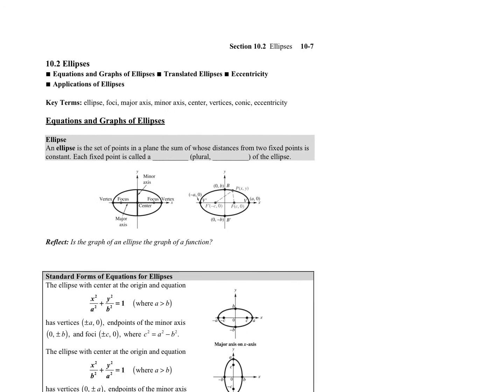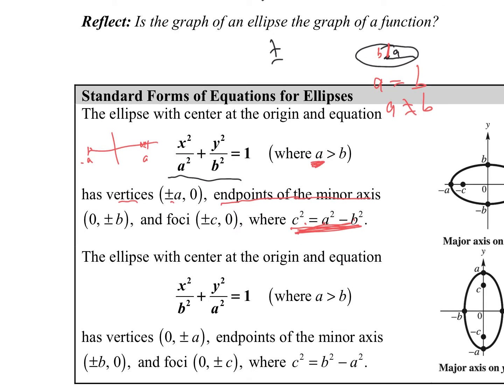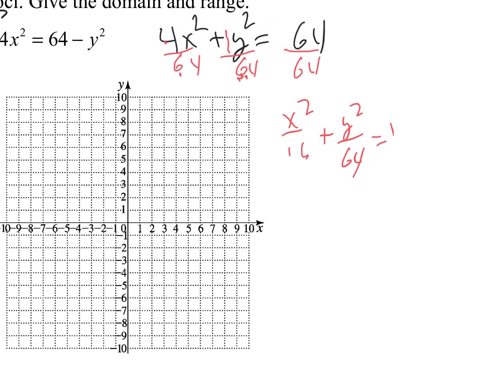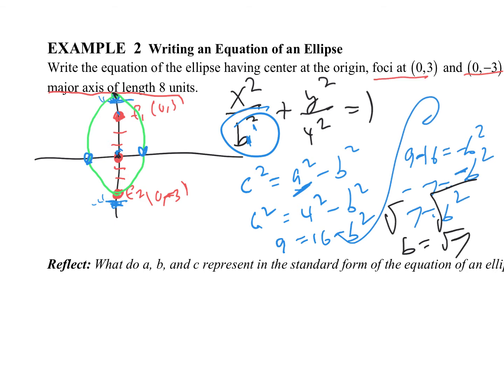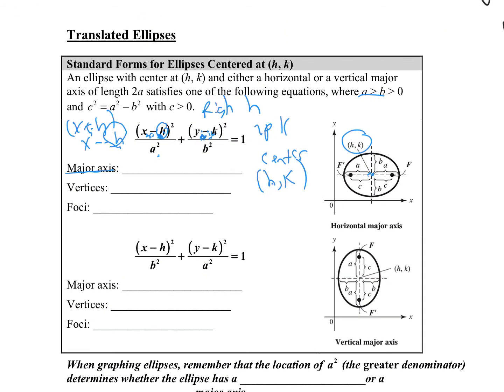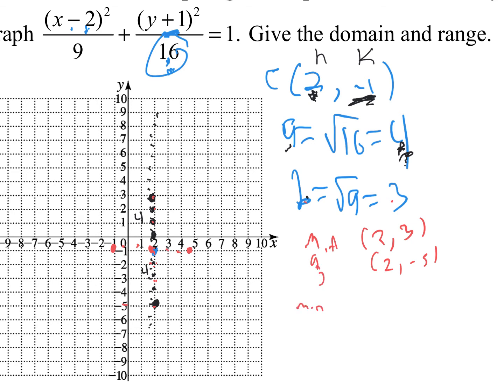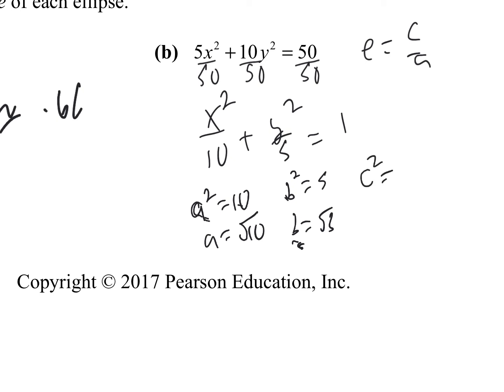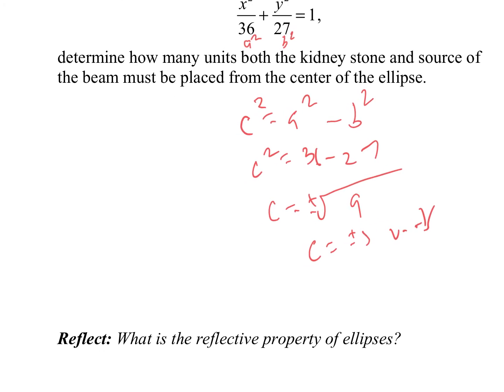10.2 Ellipses Precalculus